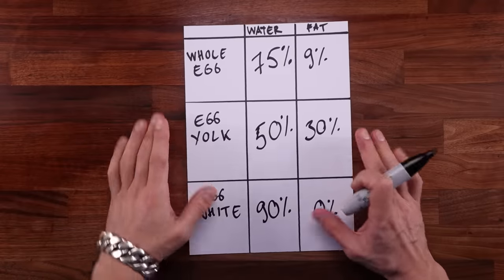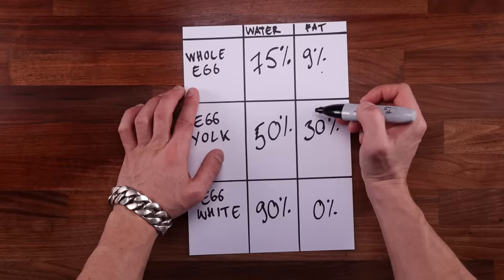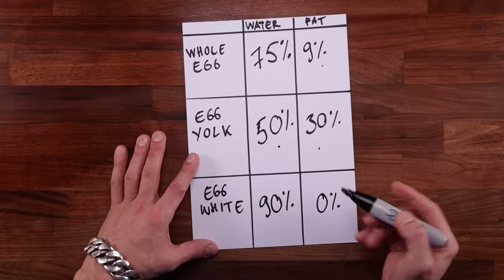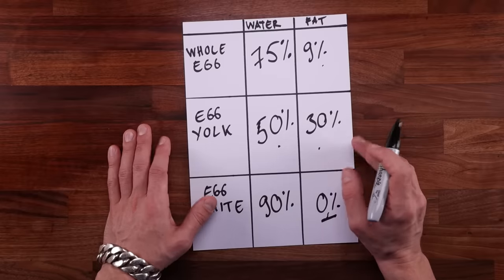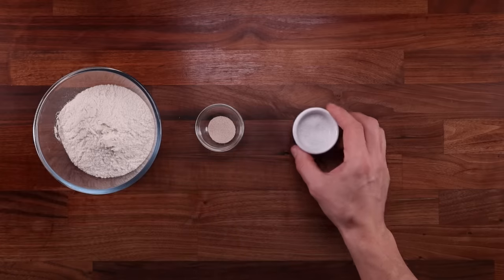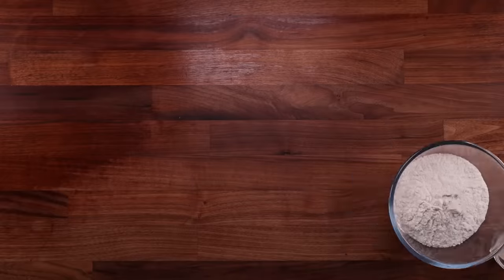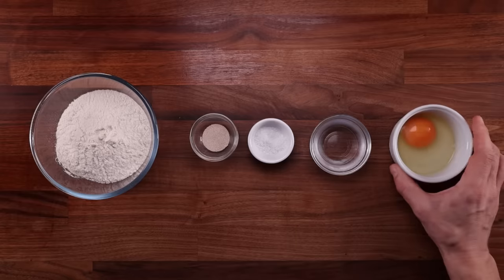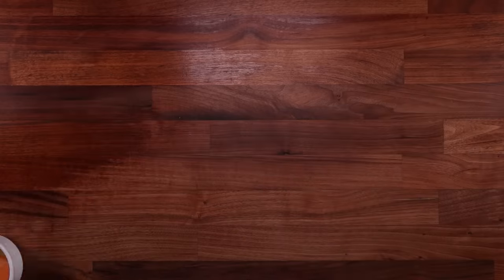This is How Eggs Affect Bread Dough | How to Use Eggs in Breadmaking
We all use eggs in our bread dough from time to time. But do we ever question the effect it may have on the dough? And which part of the egg does what?  These questions have been increasingly popping up in the comments section under some of my videos. And I started asking the same question myself.

Usually, the same bread dough that contains egg also contains sugar and fat. So, it is more used in enriched dough - be it brioche buns or cinnamon rolls. Most of the time they all contain the whole egg.
I decided to make four breads and I kept it simple with just flour, water, yeast, and salt. One was made without egg as a benchmark. One with a whole egg. One with just the egg white and the last one with only the yolk.

There are some things to consider when writing a recipe that contains egg. First. Is the water and fat content of it. A whole egg is 75% water and 9% fat. An egg yolk is 50% water and 30% fat. And an egg white is 90% water and basically 0% fat. We can adjust the water and fat content in the final dough using these percentages and applying them to the baker’s percentage dough recipe calculations.

But perhaps even more importantly than the calculation is the question of what the egg brings to the final product?

Chapters
0:00 Intro
0:41 Egg stats
1:05 Example dough ingredients
1:55 Mixing
4:27 Proofing & folding
6:34 Shaping
8:29 Side by side comparison
9:40 The crumb